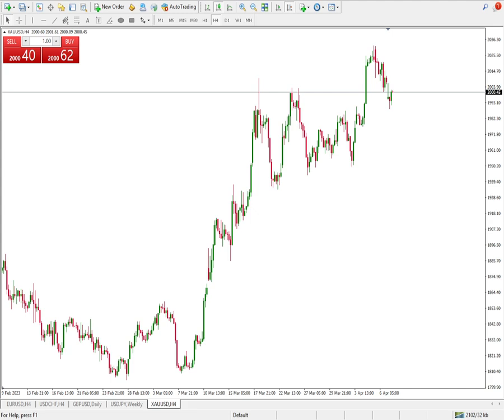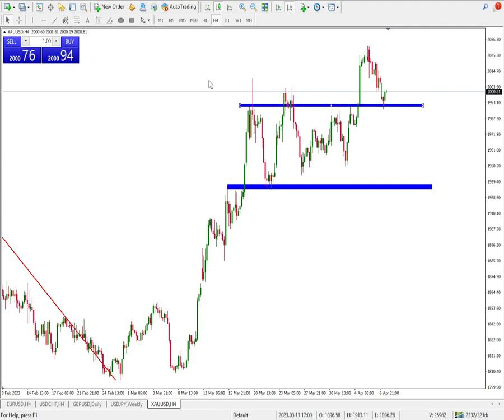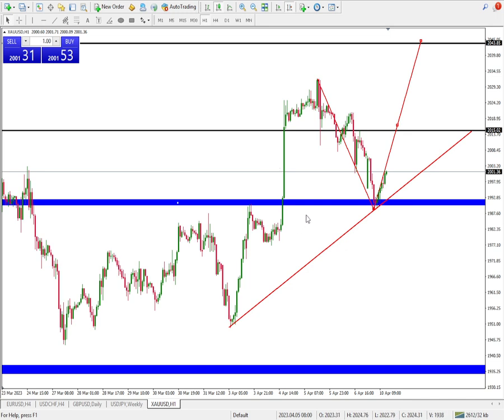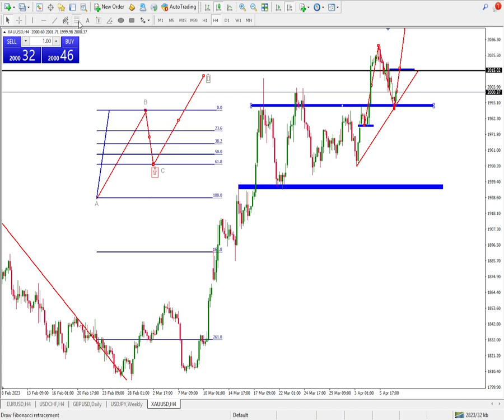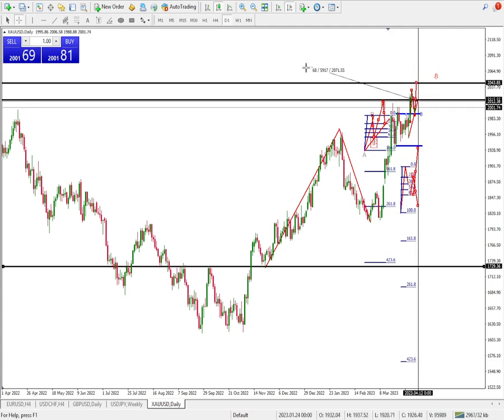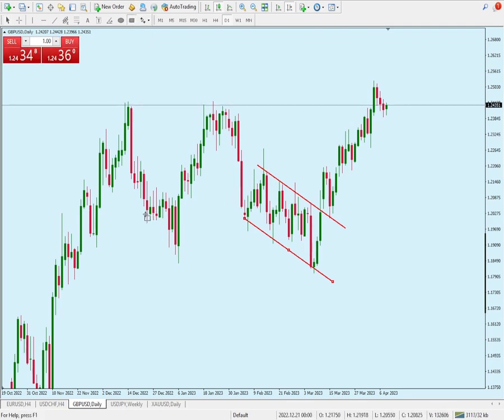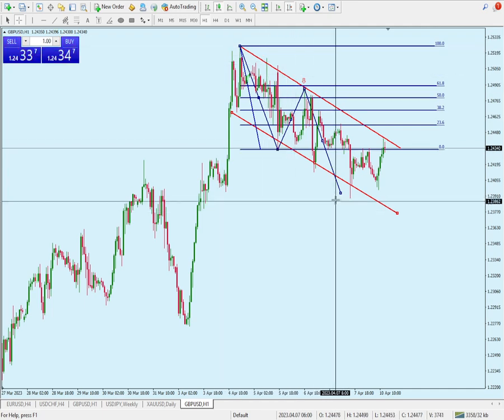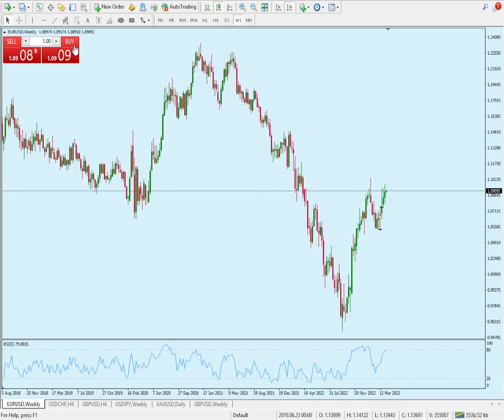Gold xauusd Gbpusd Forex Forecast 10th till 14th April 2023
In this video I have shared my opinions about different currency pairs for the upcoming week which will start on 10th April 2023

Markets Discussed: eurusd gbpusd usdjpy usdcad gbpjpy audnzd gbpnzd wti crude oil audusd